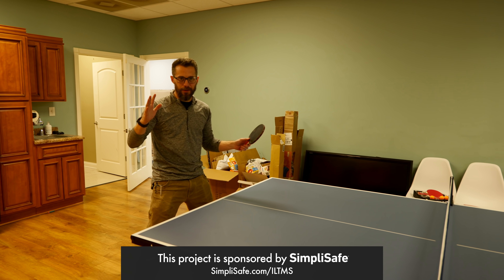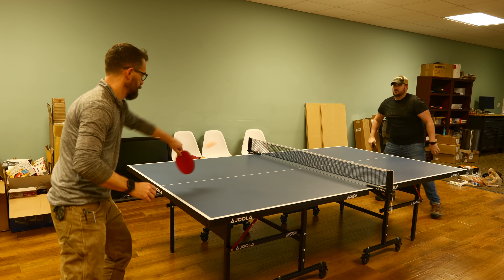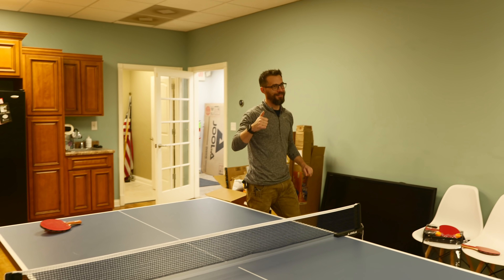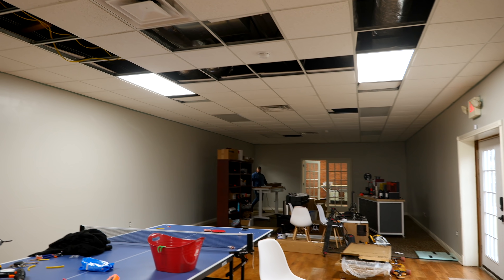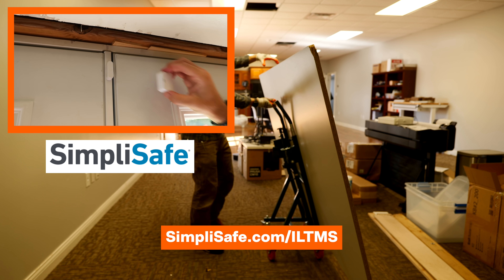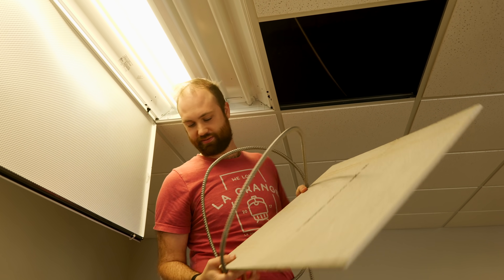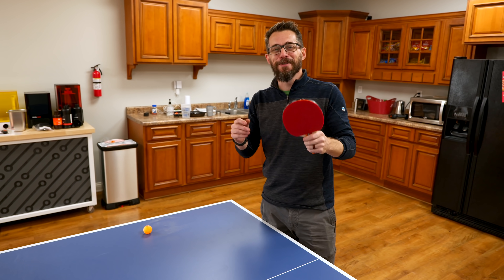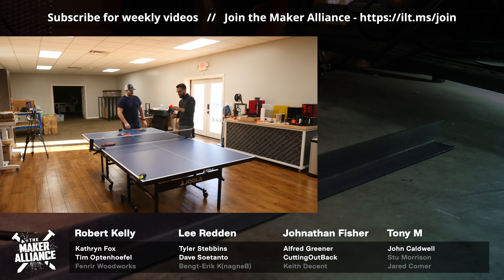Loser Does the Work \\ Between The Builds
This week, the guys have a lot work to do in the new building, but no one wants to do it. Save 20% on your SimpliSafe security system when you sign up for an Interactive Monitoring plan and get your first month free. to learn more!